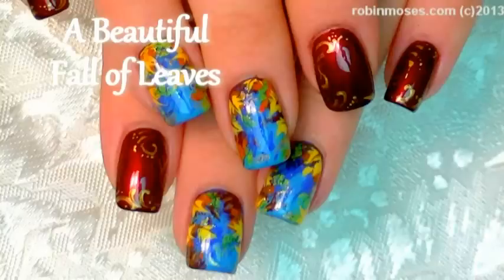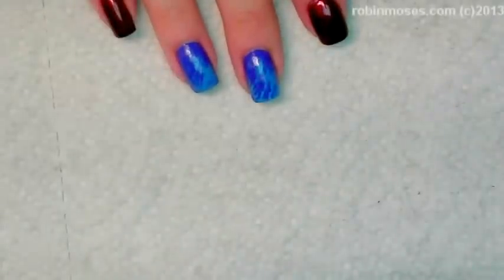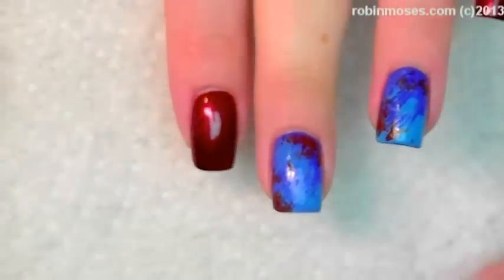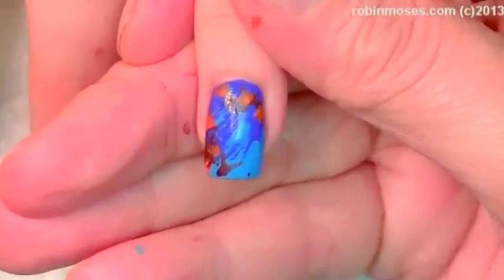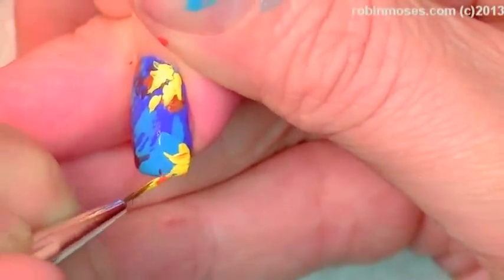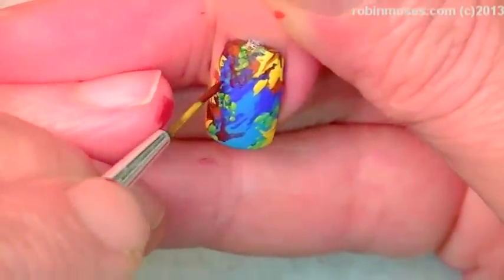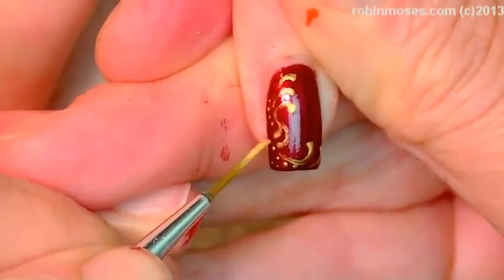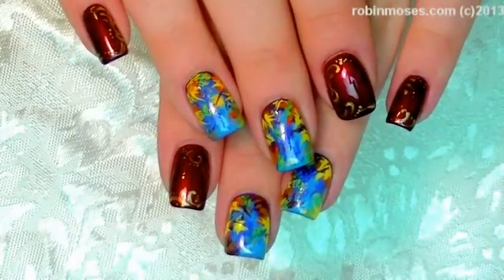DIY Fall Leaves Nail Art Design Tutorial | Elegant Autumn Nails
And try this fall leaf nail design bursting with autumn colors. Elegant browns, dark red and gold with orange and yellows set on a sky blue polish, these nails will set the tone for the fall season and will last you through the holidays! This design is nail art for beginners or for pro techs who want to further their nail art education with hand painted nail designs and enhance their career in the nail industry! Show this to a friend, family member, nail tech or your nail school instructor and learn the wonderful world of freehand nail art! Share the playlist and have a wonderful Fall! Show me this Nail Tutorial! Share it on my instagram

Find me!

worldwide!